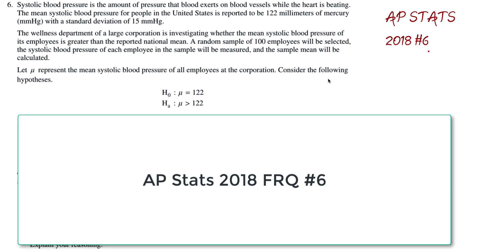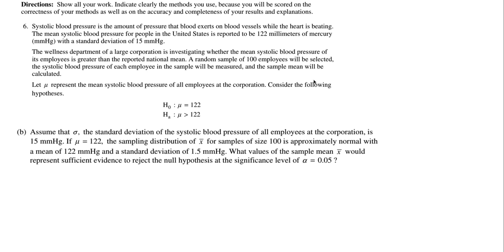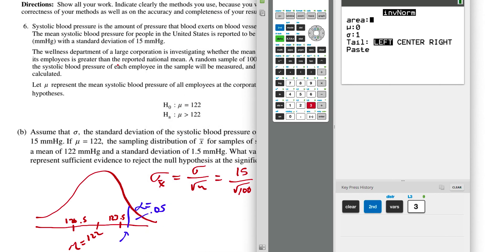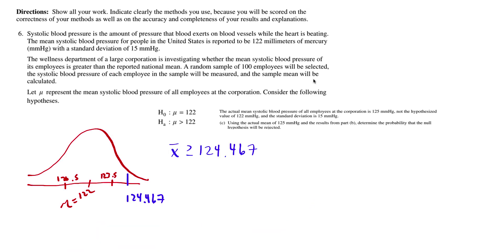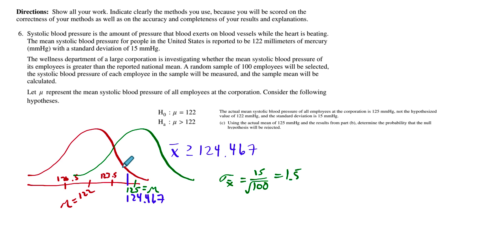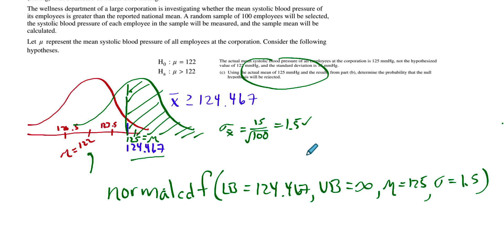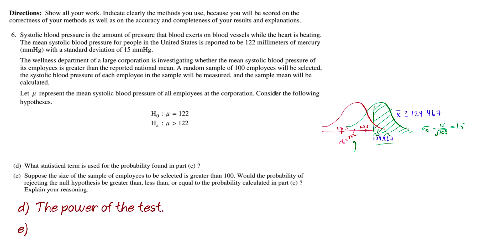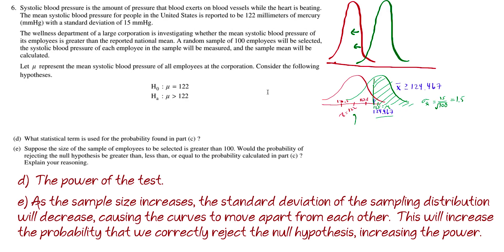AP Stats FRQ 2018 #6 Walkthrough Sampling Distributions